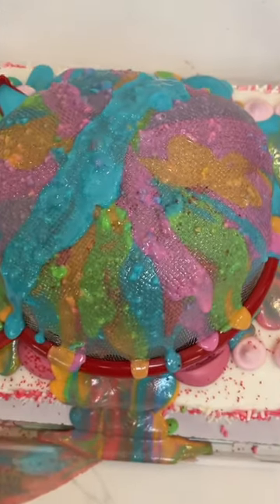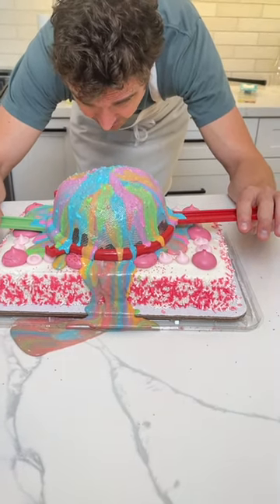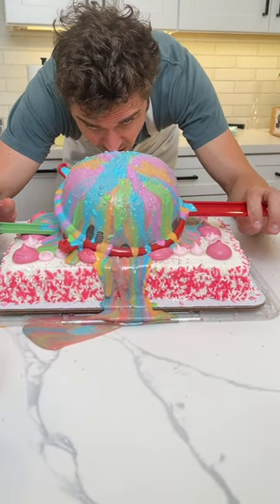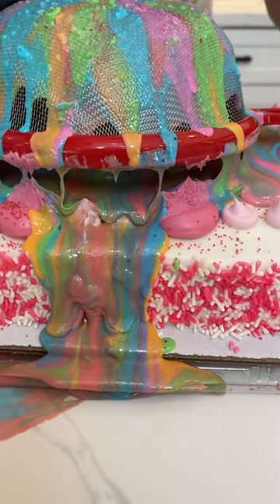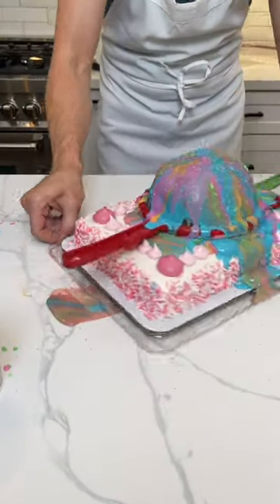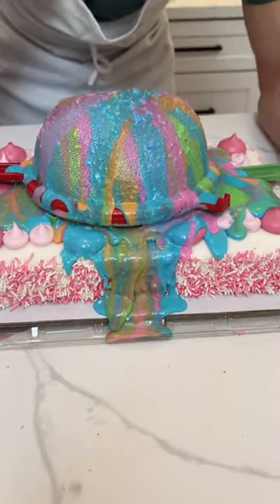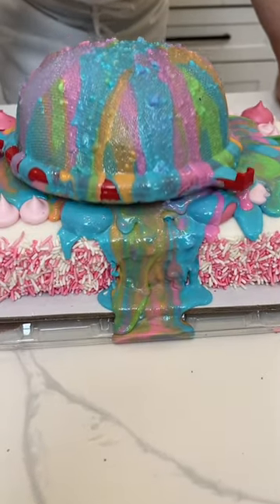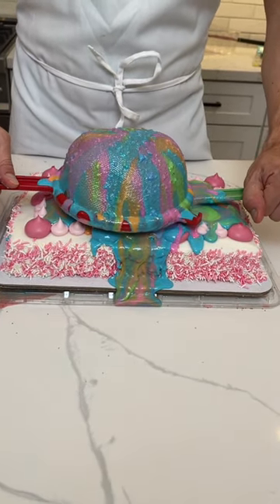cake - strainer press – (pt 11)